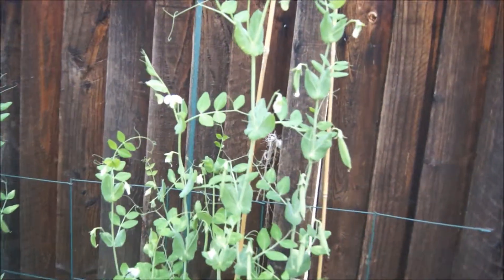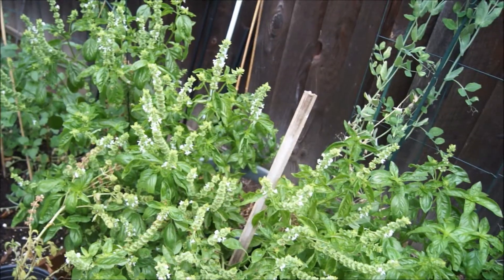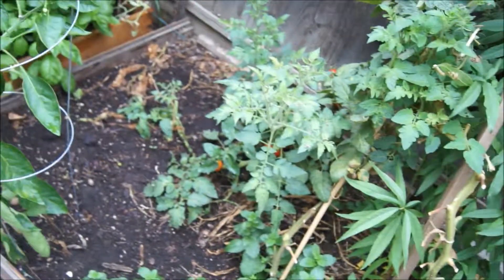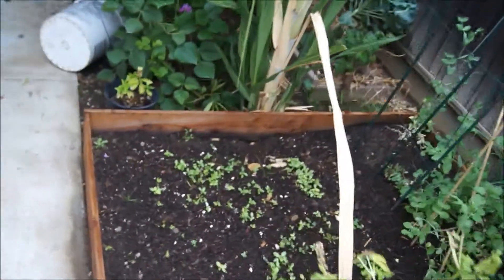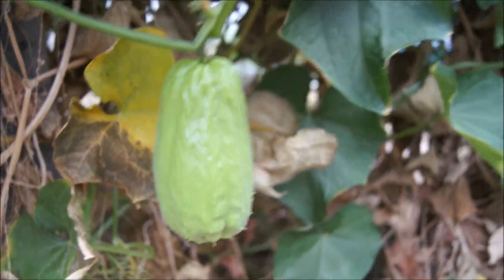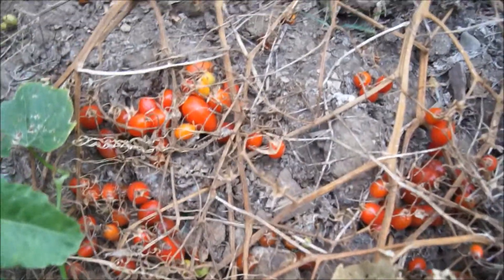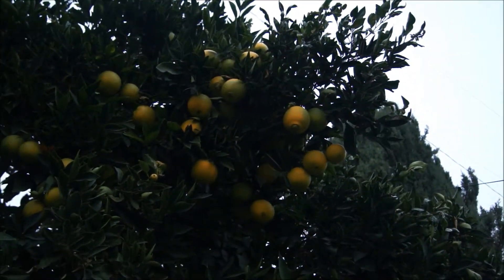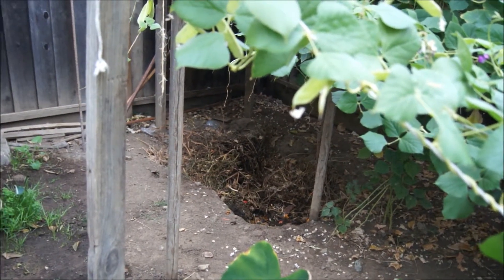Garden Update October 2013